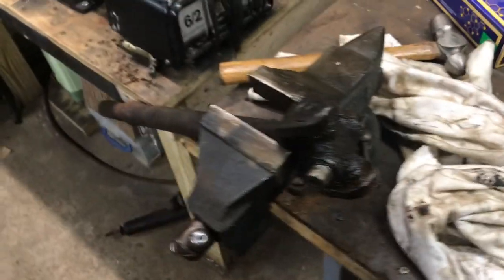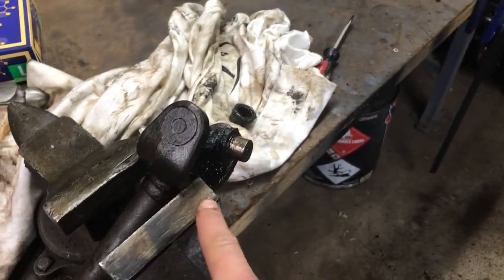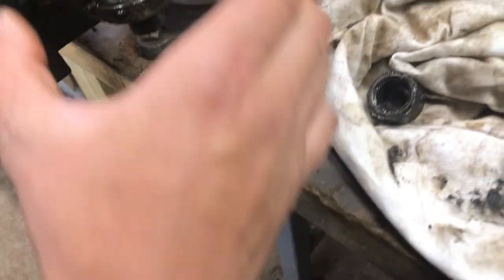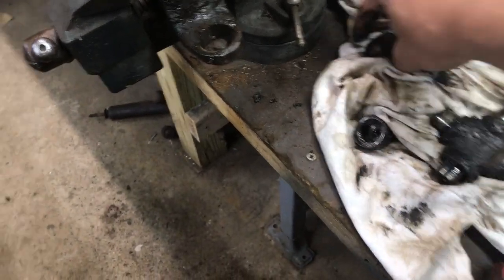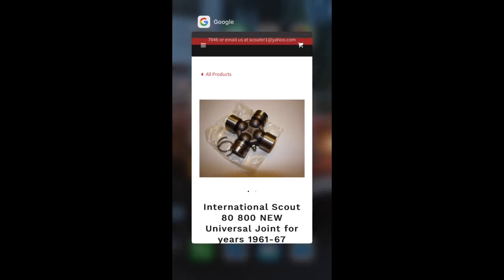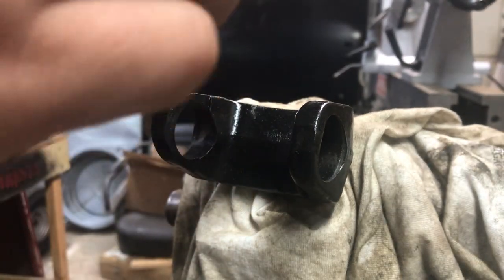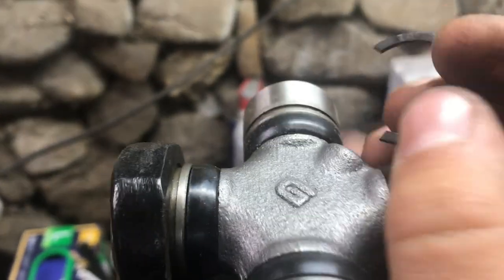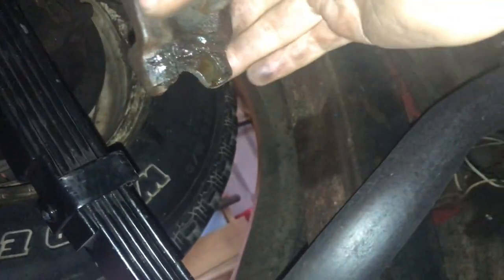1965 Scout 800 | How to Replace a Universal Joint CHEAP & EASY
This video is about how to replace a u joint